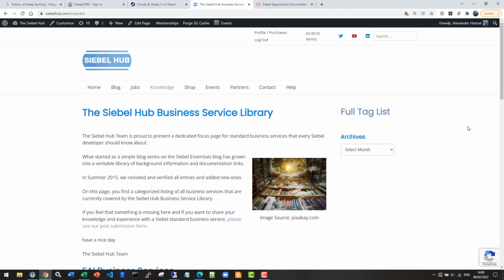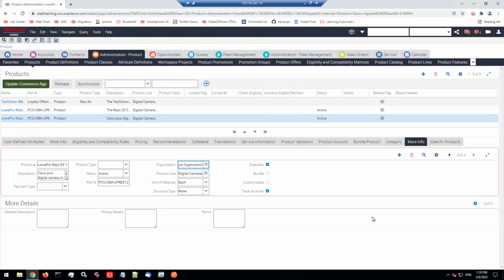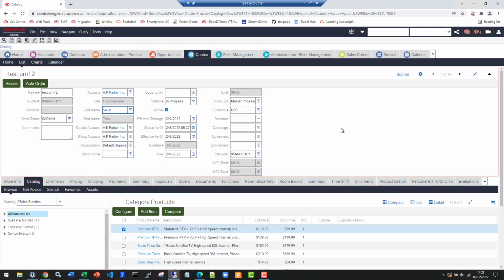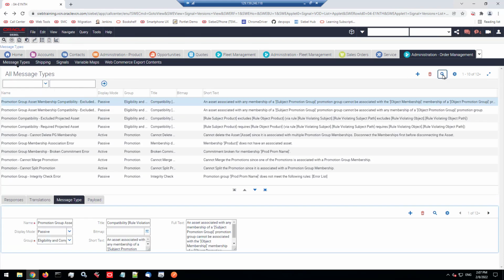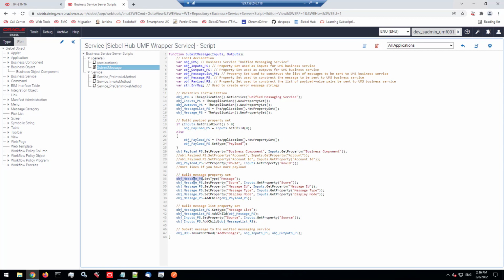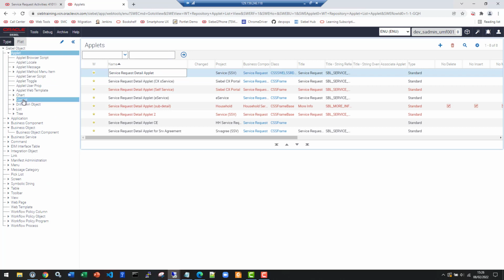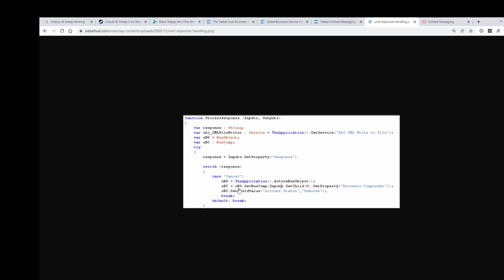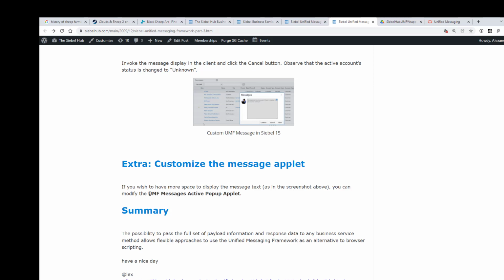Code Along: Siebel CRM Unified Messaging Framework (UMF)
This is a code-along video for a Siebel Hub blog post

Presenter: Alexander Hansal

Timestamps:

00:00:00 Intro
00:01:40 Part 1: Standard UMF Functionality (Cross-Sell Recommendation)
00:22:50 Part 2: Custom UMF Message
00:56:00 Part 3: Custom Response Business Service Method